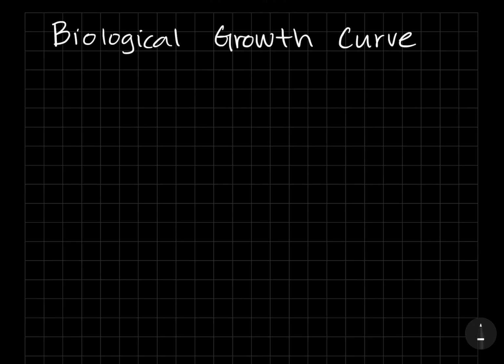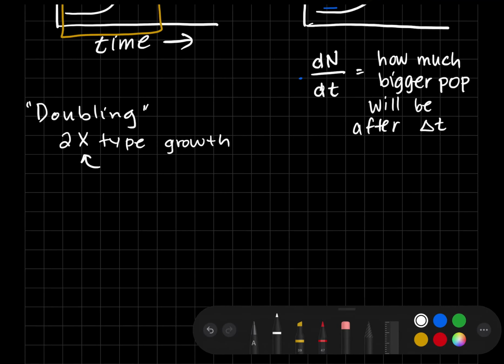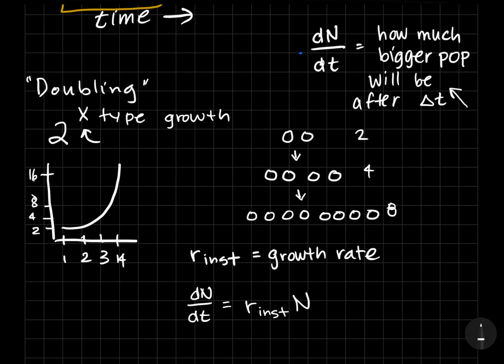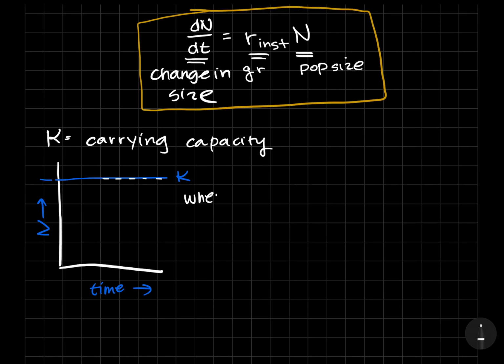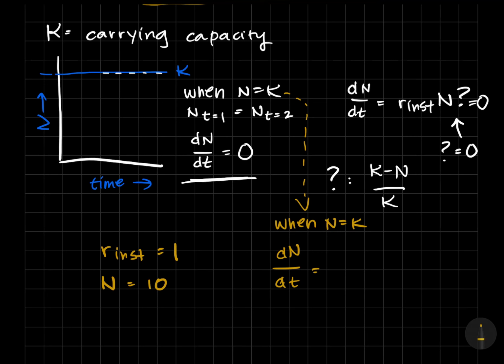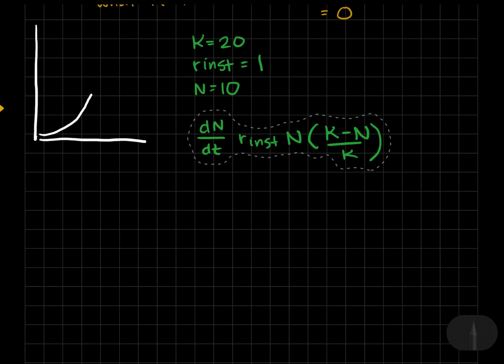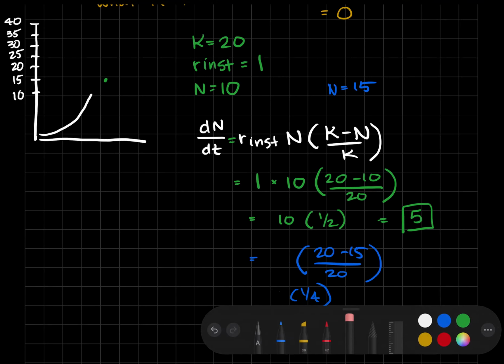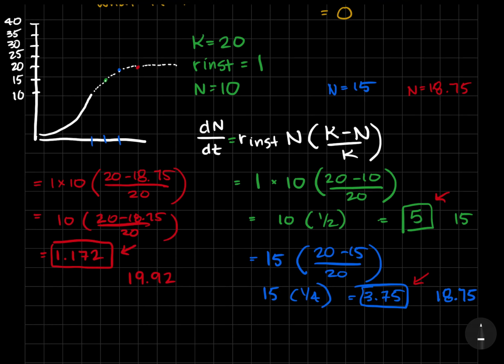Biological growth curve: NO CALCULUS